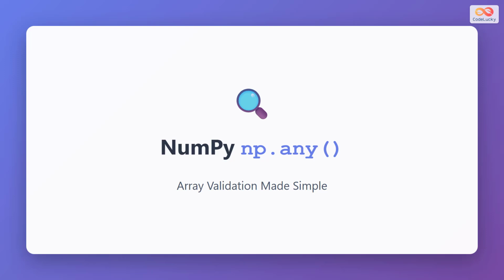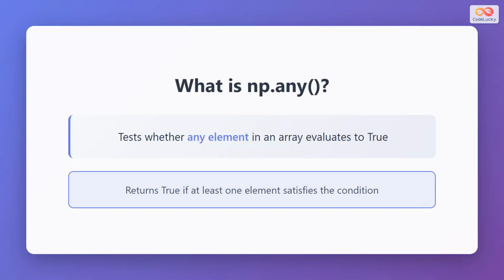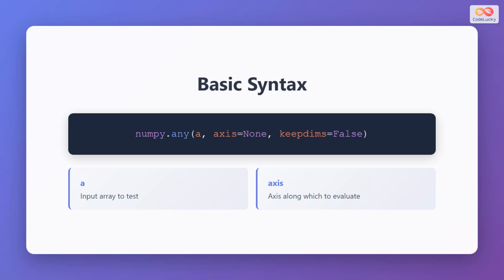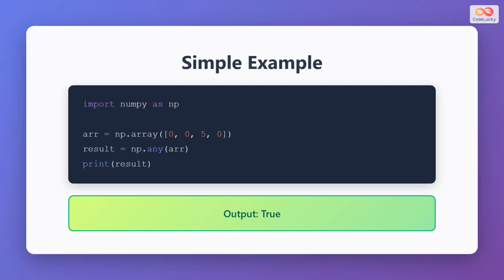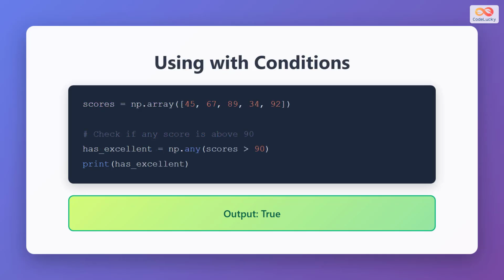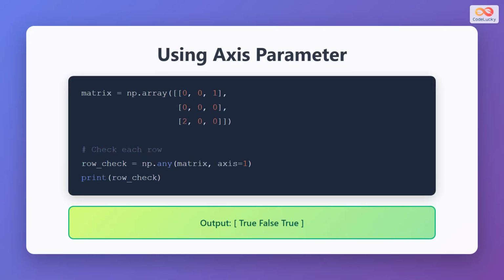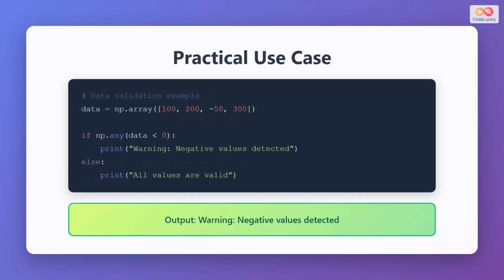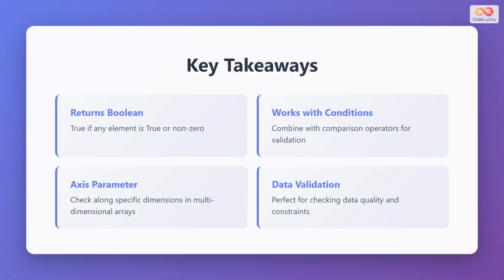NumPy np.any() Tutorial - Master Array Validation in Python | Beginner Friendly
🔍 Learn how to use NumPy's np.any() function for efficient array validation in Python! This beginner-friendly tutorial covers everything you need to know about checking if any element in an array satisfies a condition.

📚 What You'll Learn:
✅ Understanding what np.any() does and when to use it
✅ Basic syntax and parameters (array, axis, keepdims)
✅ Working with simple arrays and boolean conditions
✅ Using comparison operators for data validation
✅ Applying the axis parameter for multi-dimensional arrays
✅ Real-world data validation examples
✅ Best practices and practical use cases

💡 Perfect for data scientists, analysts, and Python programmers who want to write cleaner, more efficient code for array validation tasks. Whether you're checking for negative values, validating test scores, or filtering datasets, np.any() is an essential tool in your NumPy toolkit.

🎯 This tutorial is designed for beginners but includes practical examples that intermediate users will find valuable. No prior advanced NumPy knowledge required!

Chapters:
00:00 - NumPy np.any() - Array Validation Made Simple
00:24 - What is np.any()?
00:52 - Basic Syntax
01:23 - Simple Example
01:50 - Using with Conditions
02:20 - Using Axis Parameter
02:50 - Practical Use Case
03:23 - Key Takeaways
04:01 - Outro